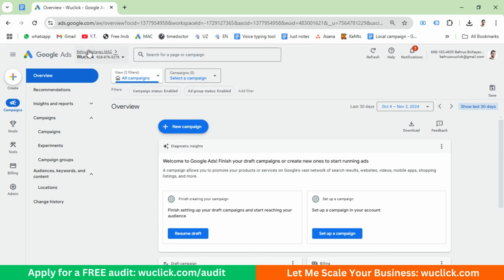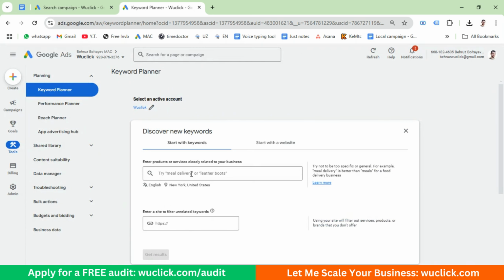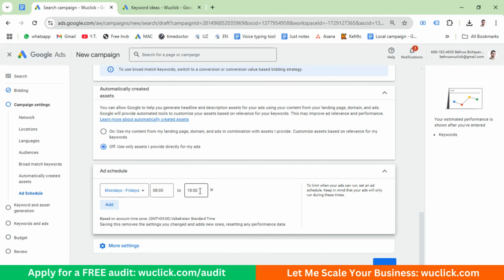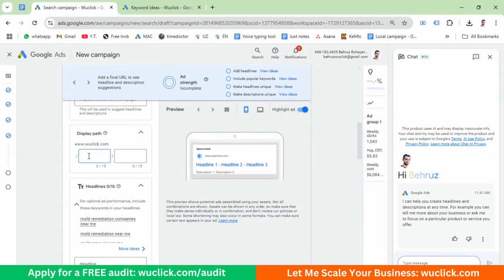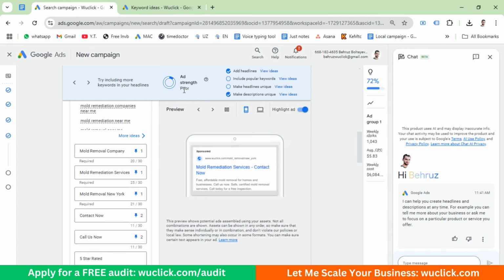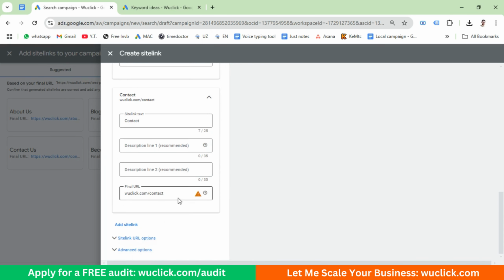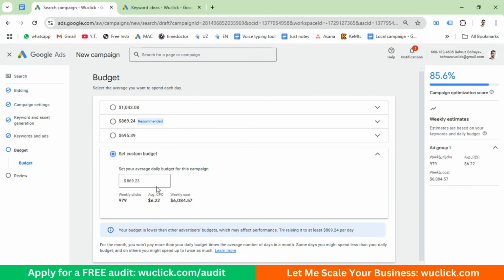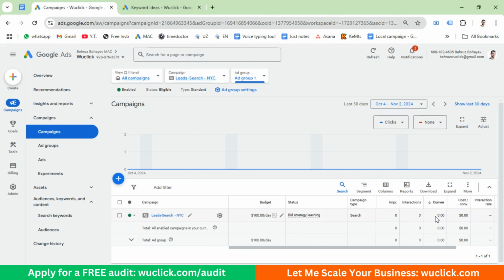How to Create Google Ads for Mold Remediation Business? [Step by Step]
If you are a mold removal business or you are a Google ads manager looking to create campaigns for mold removal business, then this video is for you. In this video, I walk you through how to create tailored Google ads campaigns specifically designed to create high quality phone calls and leads for mold removal sector.